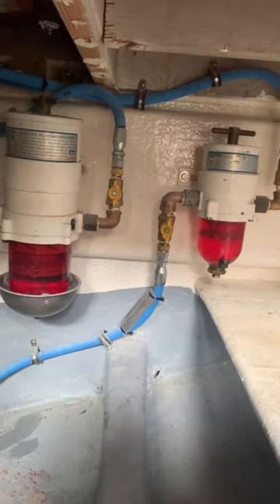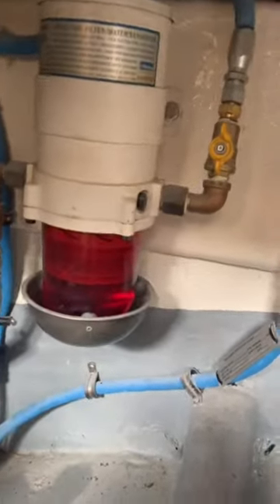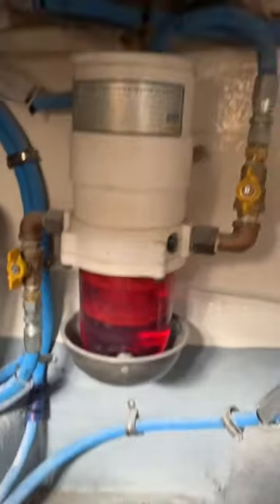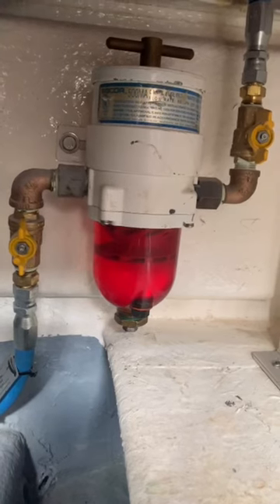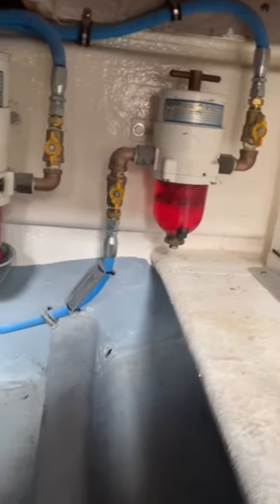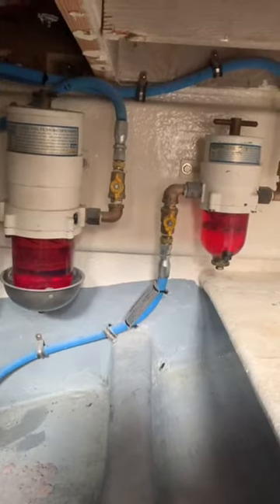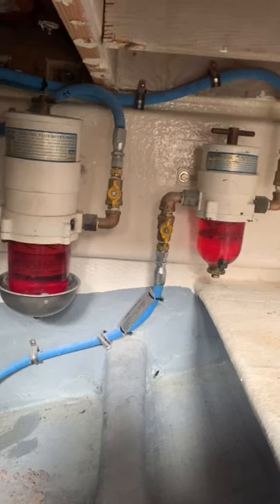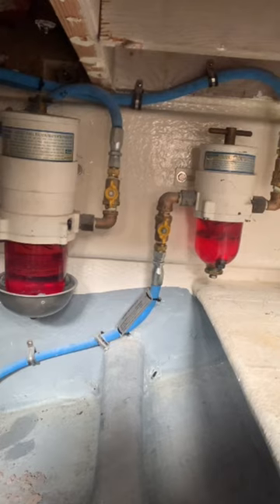60 second boat survey (Ep13) Fuel filter flame impingement bowls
Findings and nuggets of knowledge from a typical boat marine survey. Today’s episode: Fuel filter flame impingement bowls!